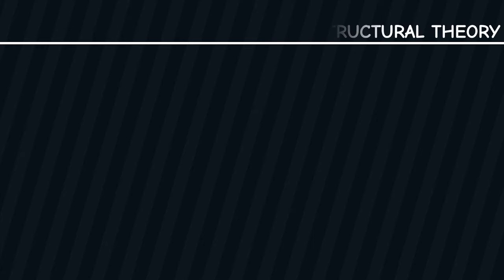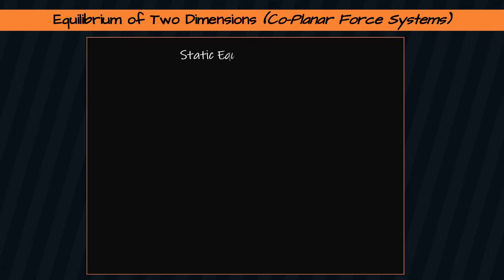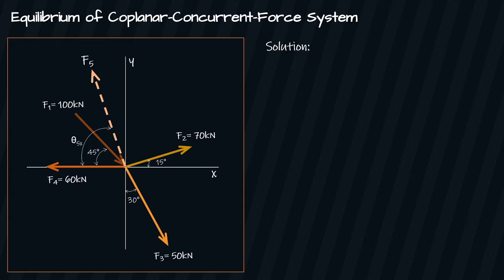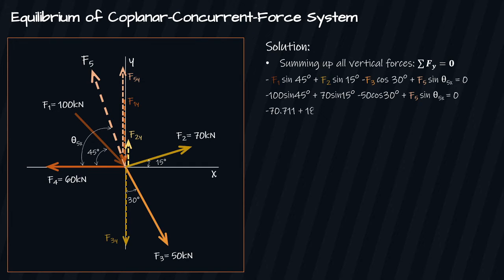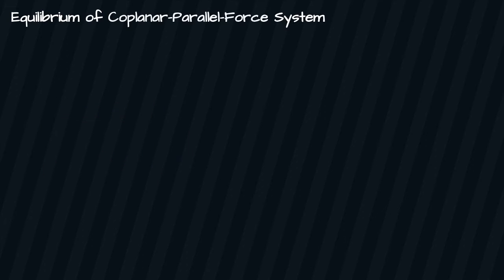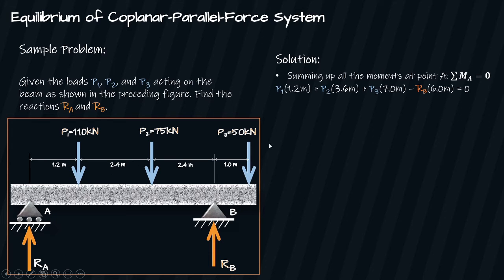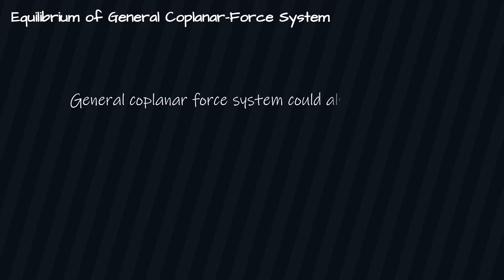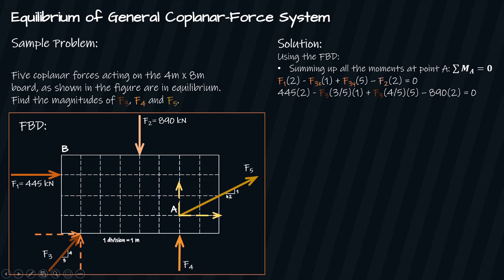Equilibrium and Support Reactions (Part 2)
Hi future engineer!

This video is the continuation of the Equilibrium and Support Reactions (Part 1) which focuses on solving the problems involving Equilibrium of Coplanar Force System.

If you have not yet watched Equilibrium and Support Reactions (Part 1), here is the